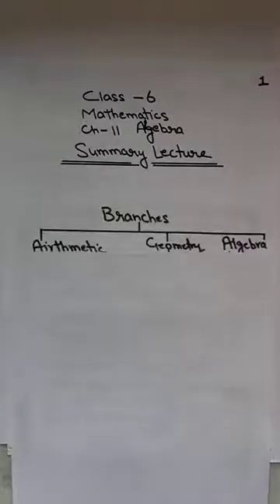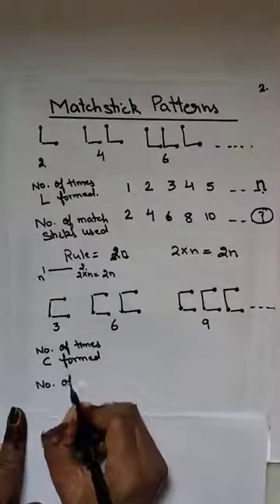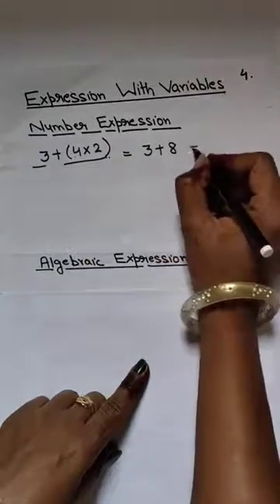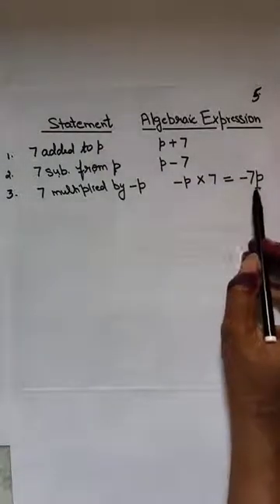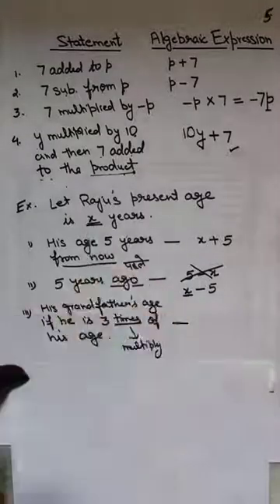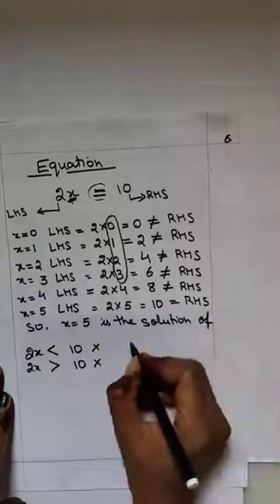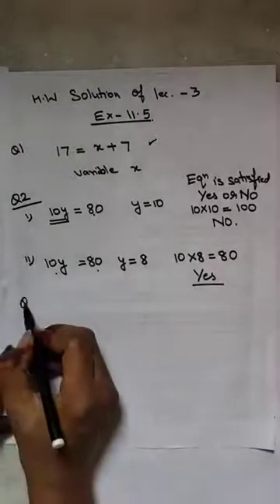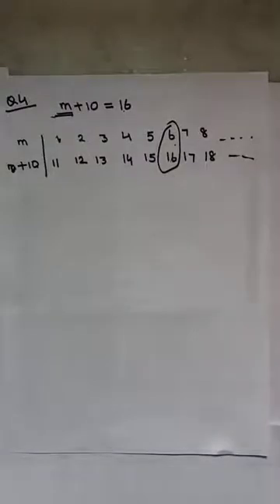Class 6th Mathematics Chapter 11th Summary Lecture